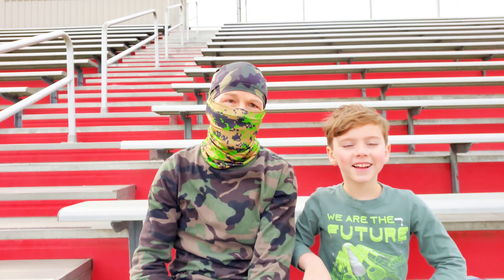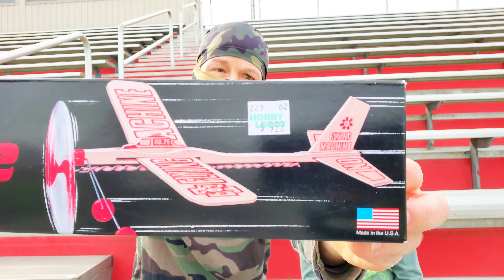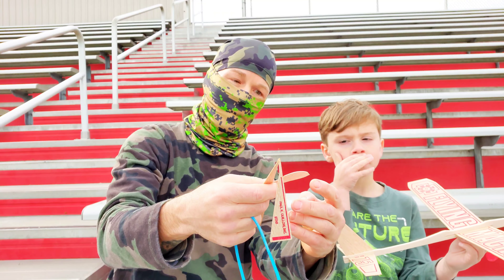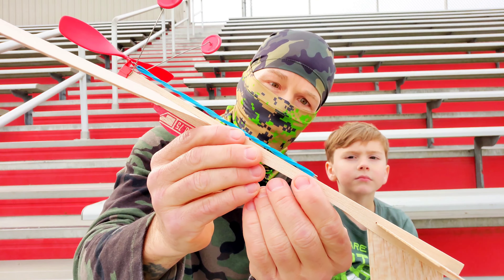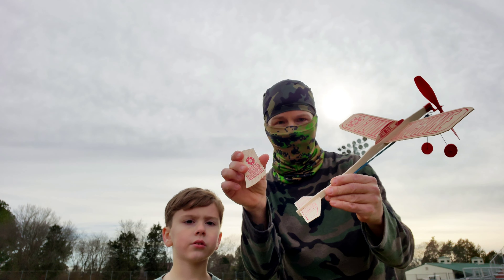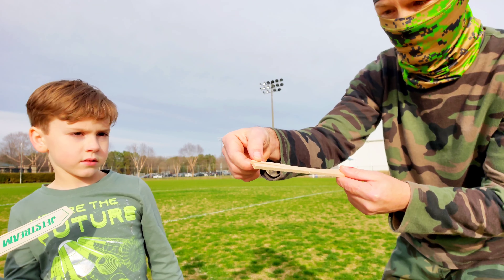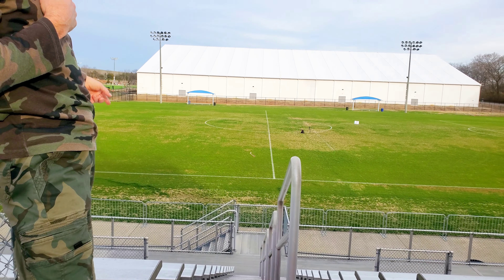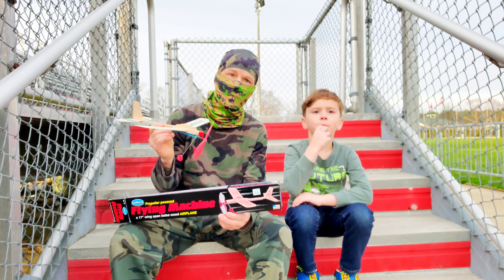Toy Airplane Review!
Thai's Learning Adventures Review Guillow's "Flying Machine" Toy Airplane!